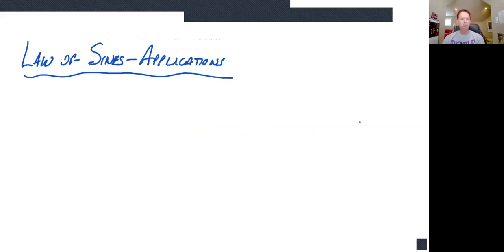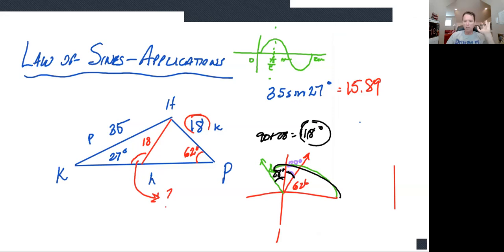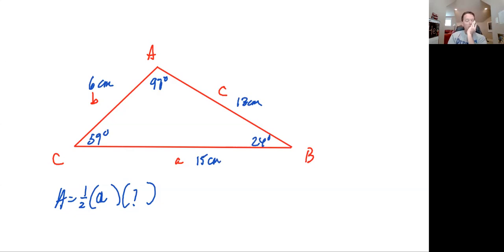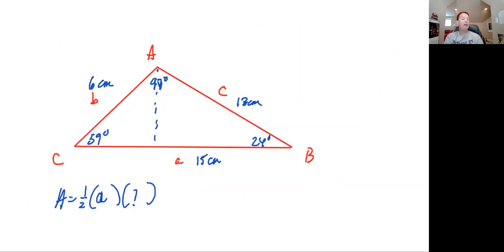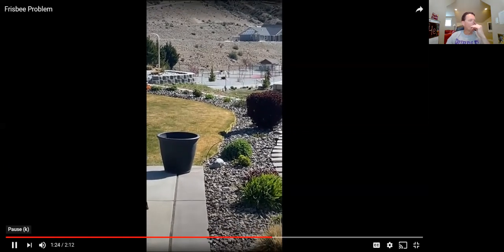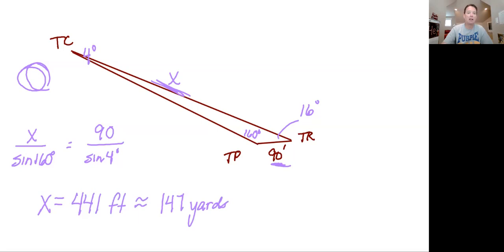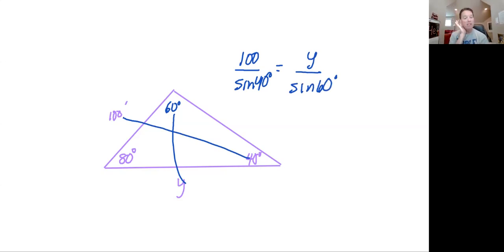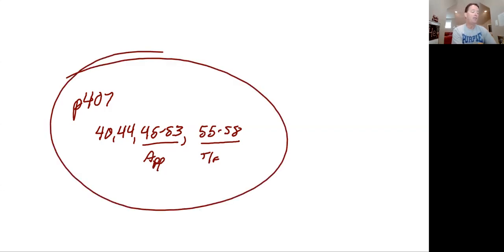Precalculus April 23 Law of Sines Applications